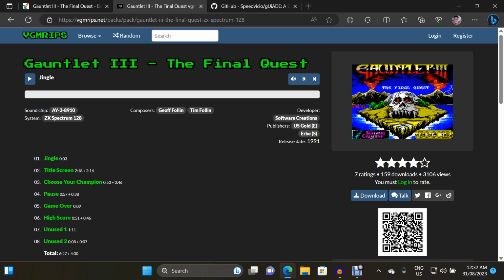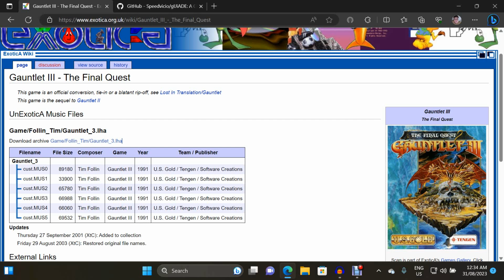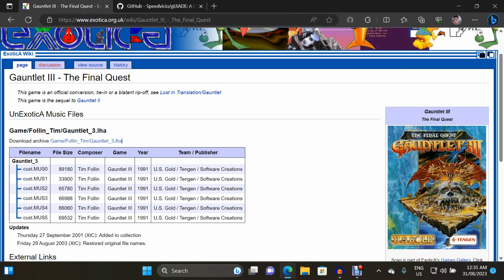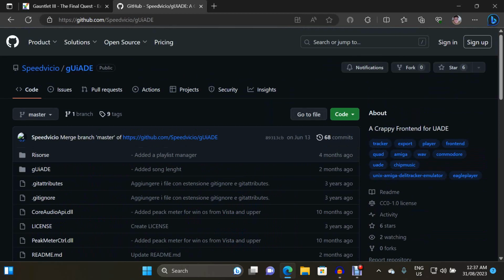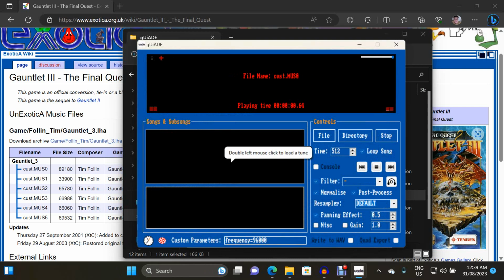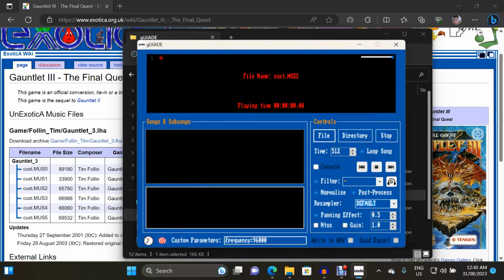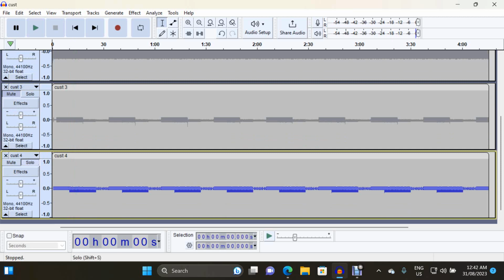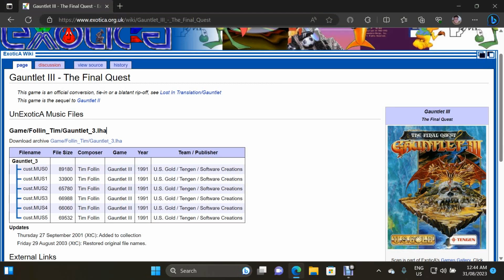How to deconstruct Commodore Amiga music.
A lot of people might think it's not possible because Commodore Amiga music doesn't have a vgm file or equivalent file that can be opened in the Game Emu Player in Foobar2000, but there is a way.